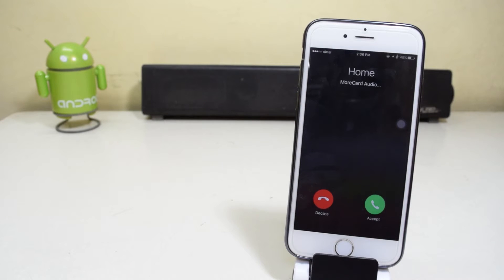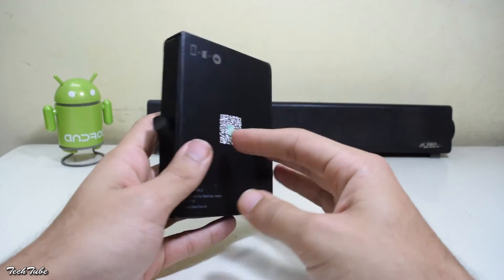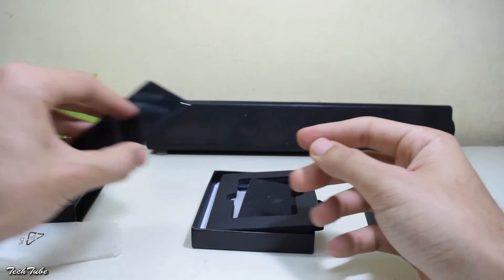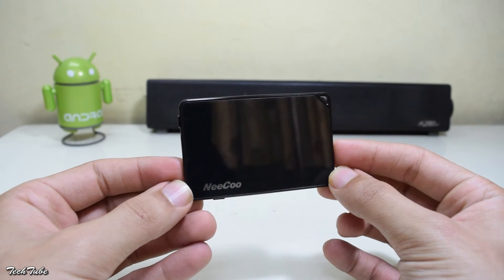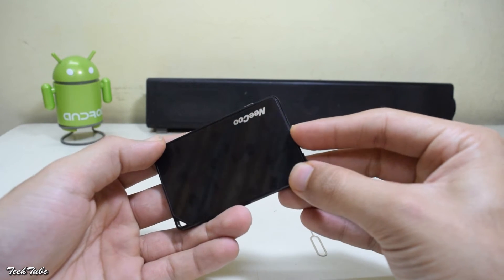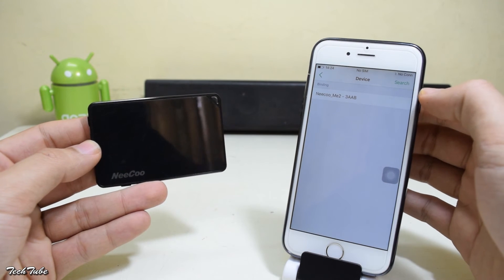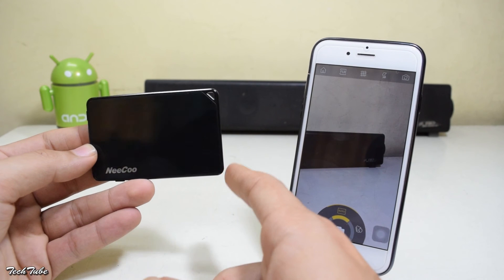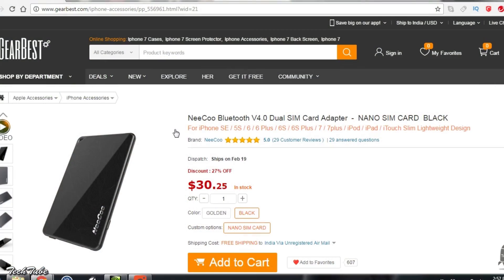iPhone Dual Sim - NeeCoo Dual SIM Adapter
iPhone Dual Sim - NeeCoo Bluetooth  Dual SIM Adapter review for iPhone by Tech Tube

Neecoo Dual sim adaptor for iPhone 4S & above with following features

- Bluetooth V4.0 dual SIM card adapter for iOS devices, iPhone, iPad, iPod, iTouch
- makes your iPhone support dual SIM cards
- Ultra-thin and lightweight design & convenient to store
- Built-in 4.2V 450mAh rechargeable Li-polymer battery
- Input: 5V 0.5A
- Bluetooth effective distance: 10m

Best Buy on Gear Best - Special Price - $26.99

NeeCoo Bluetooth V4.0 Dual SIM Card Adapter